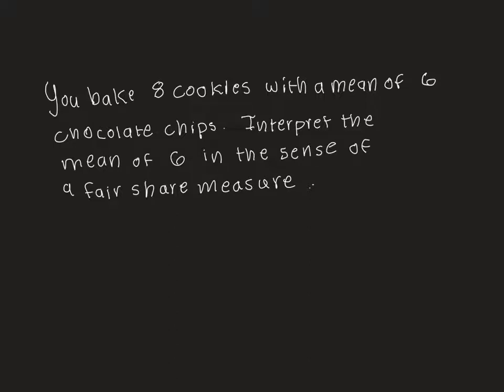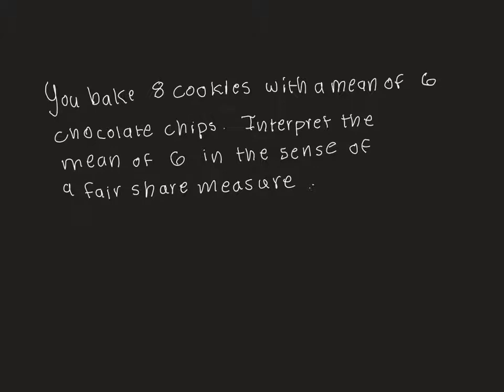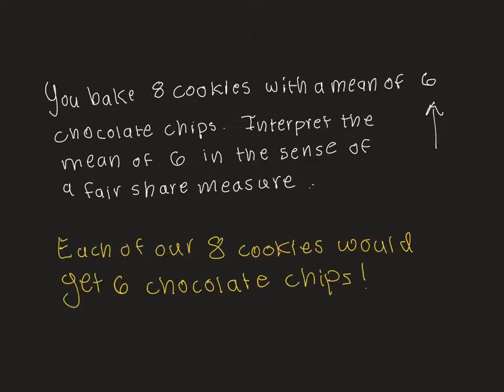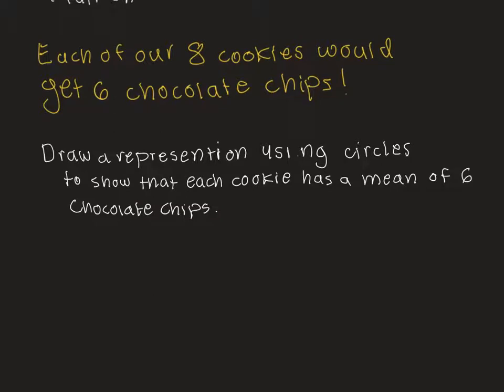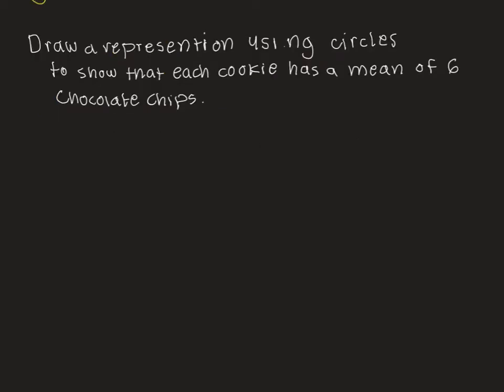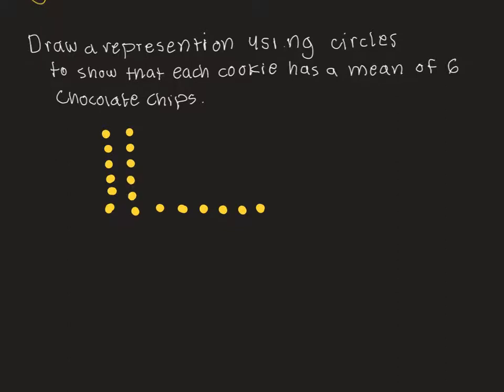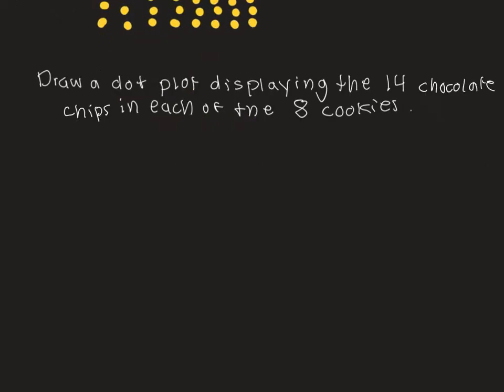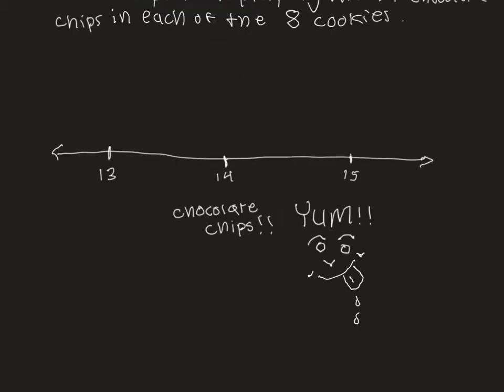Lesson 6 Module 6